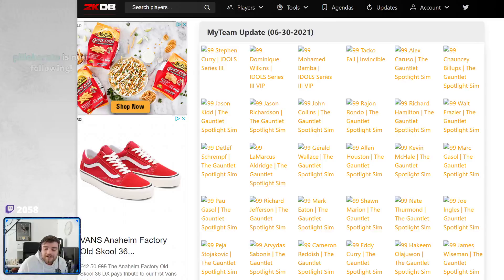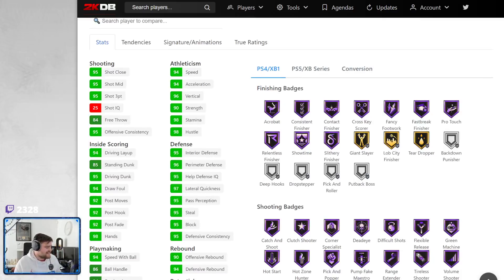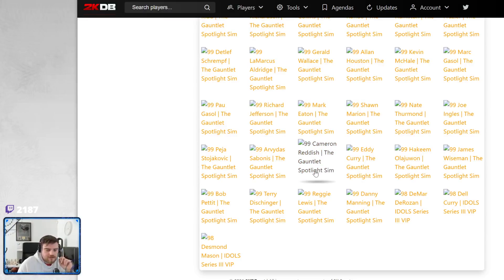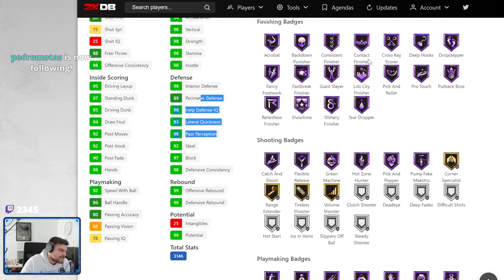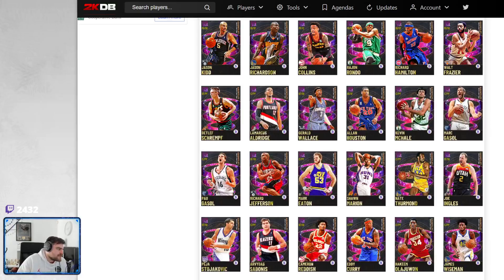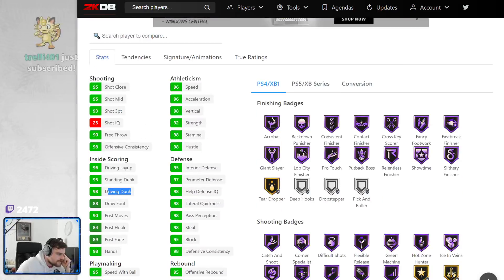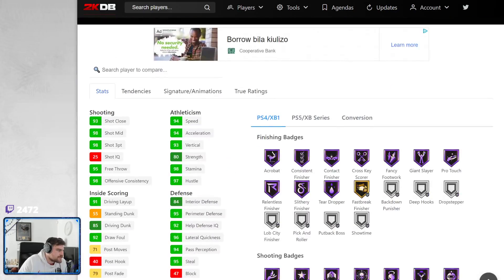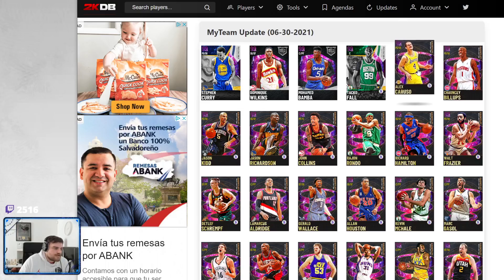NBA 2K21 WHICH FREE GAUNTLET SPOTLIGHT SIM CARDS ARE WORTH GETTING? - NBA 2K21 MyTEAM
NBA 2K21 WHICH FREE GAUNTLET SPOTLIGHT SIM CARDS ARE WORTH GETTING? - NBA 2K21 MyTEAM. In this video we talk about the new promo packs in nba 2k21 myteam. these are new promo packs and these cards are all on the nba 2k21 myteam auction house. These packs are the new quantum packs. I might do a pack opening for these packs later today